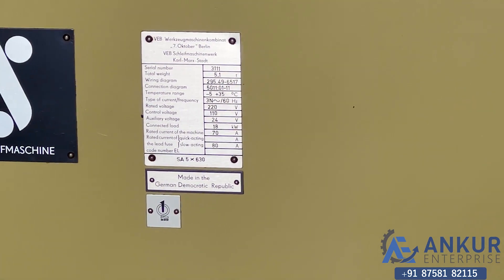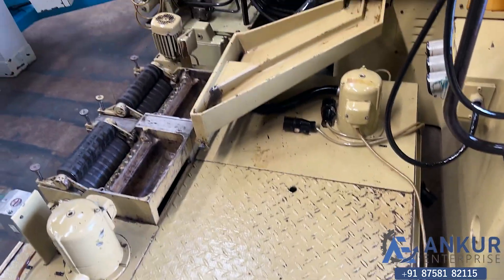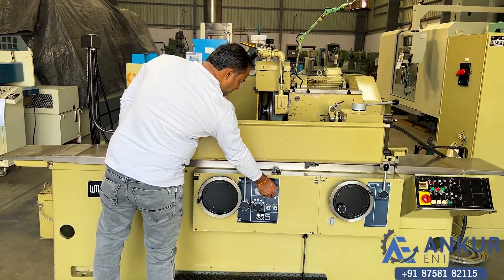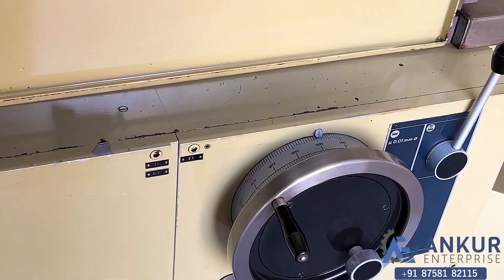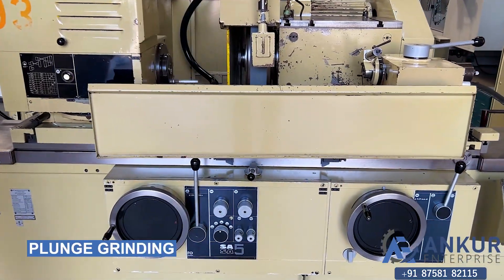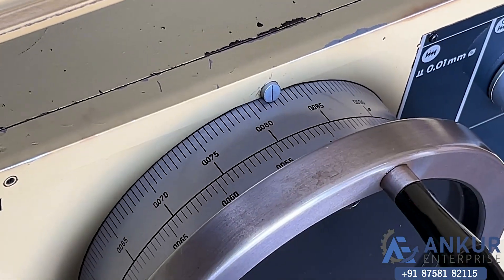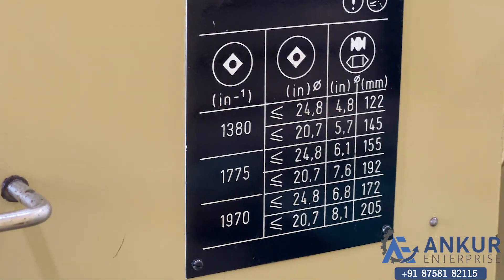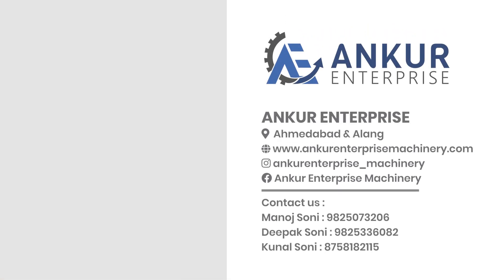High Precision External Cylindrical Grinding Machine - WMW (Germany) SA 5 x 630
TECHNICAL SPECIFICATIONS :

• HIGH PRECISION EXTERNAL CYLINDRICAL GRINDING MACHINE
• MAKE - WMW (GERMANY)
• MODEL - SA 5 x 630
• CENTER HEIGHT - 140 MM
• MAX. JOB DIAMETER - 280 MM
• MAX. LENGTH OF JOB - 630 MM
• COMPLETE WITH IT’S HYDRAULIC SYSTEM, COOLANT SYSTEM & MAGNETIC SEPARATION UNIT